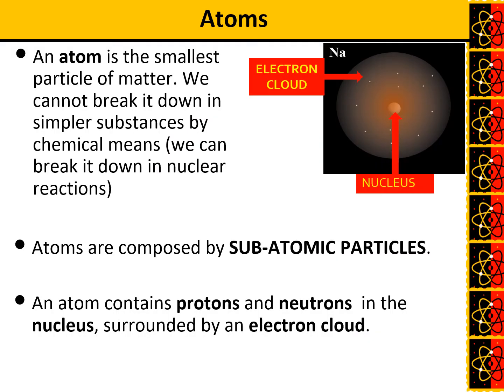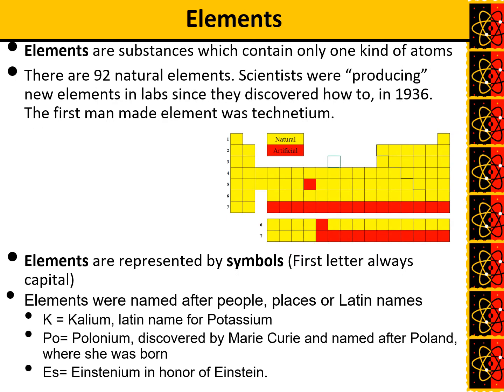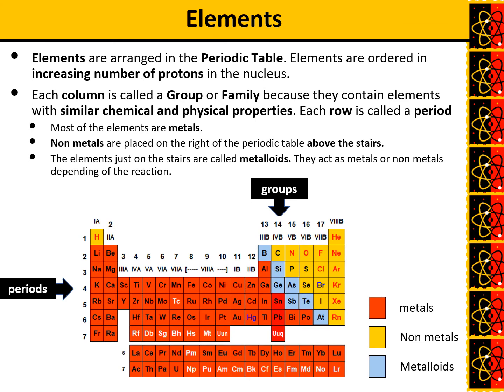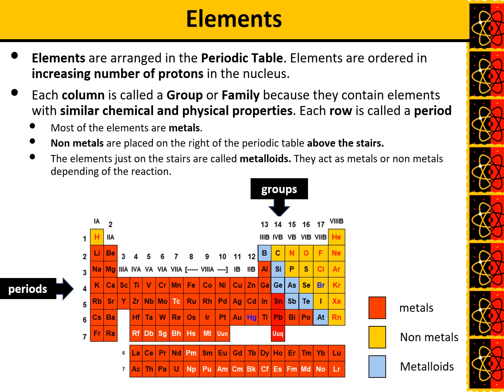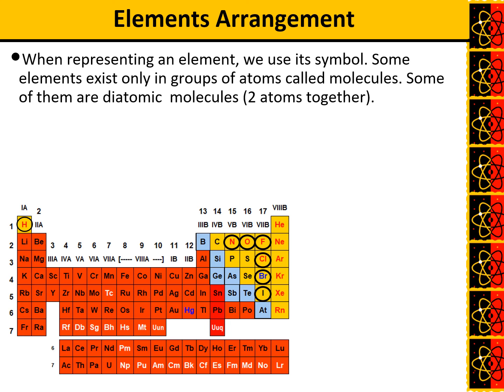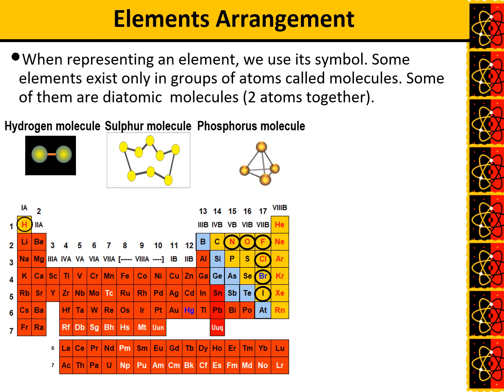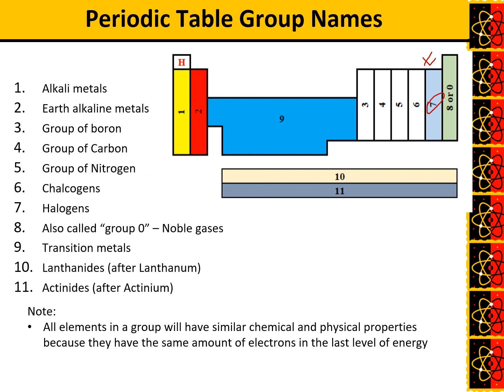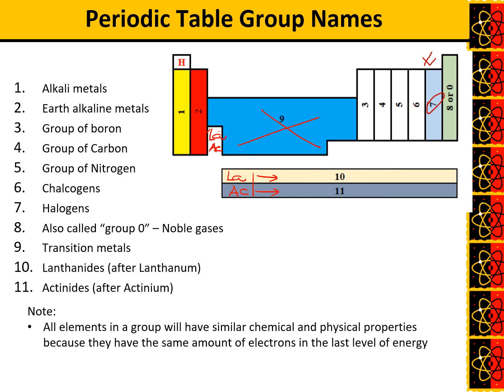IGCSE CH 03 2-1 ATOMS AND ELEMENTS 2020 2021 part 1